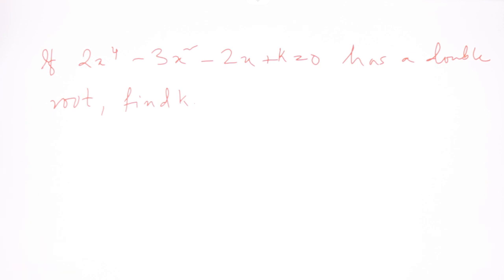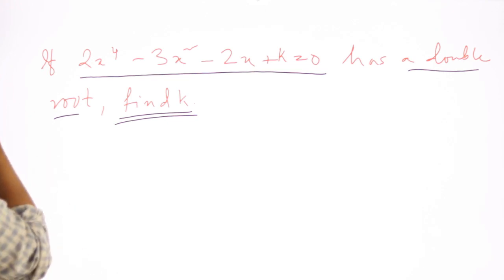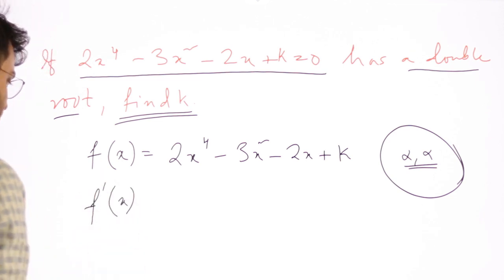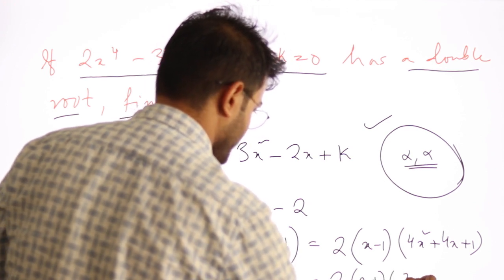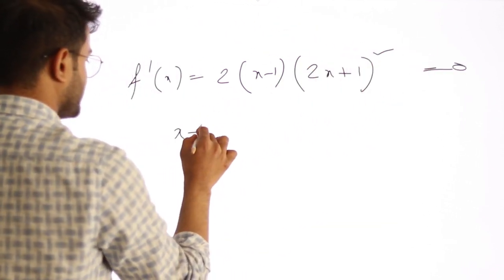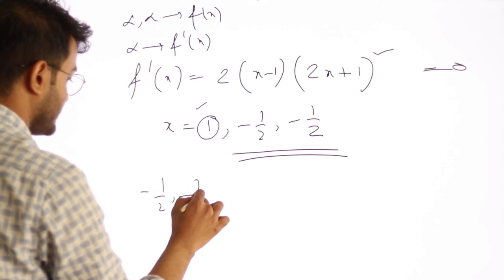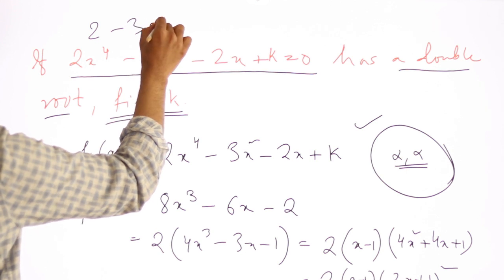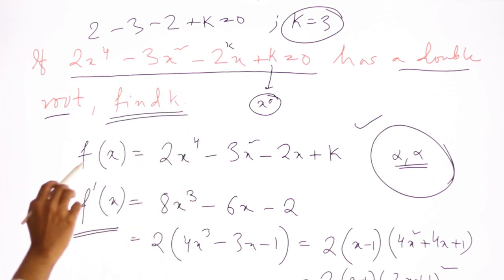Mathematics Master Question | Quadratic Equation | JEE (Advanced) | Snipe | Sridipto Bhaiya, IIT BHU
Welcome back, aspirants! In this episode, we bring you a fascinating problem-solving session with none other than Sridipto Bhaiya, a seasoned mentor who has conquered the IIT JEE Advanced exam himself!

Today, Sridipto Bhaiya will delve into some of the most challenging and intriguing problems that you could encounter in the JEE Advanced examination. This is not just a tutorial; it's an immersive learning experience that will equip you with the strategies to tackle complex problems with ease. This session aims to challenge your understanding, refine your problem-solving skills, and take your preparation to the next level.

Remember, acing the JEE is not just about learning, it's about understanding, applying, and problem-solving. So, buckle up, grab your notebook, and get ready to dive deep into the realm of challenging IIT JEE problems with Sridipto Bhaiya!

But that's not all. Want to put these new strategies to the test and see how far you've come? Why not take up the Grand IIT Challenge on the Snipe app? With 8 questions to solve in 30 minutes, aiming for a score above 50%, this challenge is designed to reflect the intensity of the real JEE Advanced exam. It's the perfect platform to assess your preparation and boost your confidence. If you score above 50%, you could well be on your way to securing a coveted seat in an IIT!

Download the Snipe app now and get started with the Grand IIT Challenge. Use the problem-solving strategies you learn in this video to tackle the challenge, and who knows? You might just surprise yourself with what you're capable of!

Don't forget to hit the like button if you find this video helpful, share it with your fellow aspirants, and subscribe to our channel to never miss an update from us. Let's conquer the world of competitive exams together!